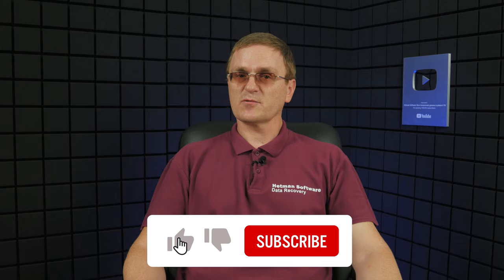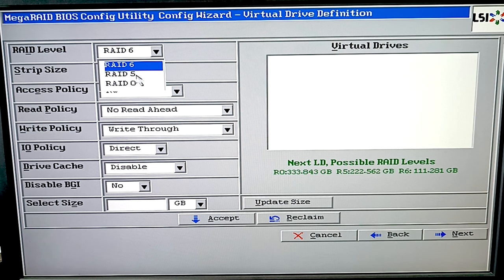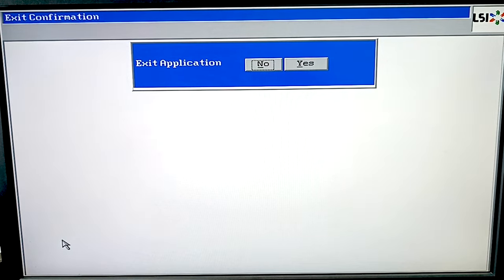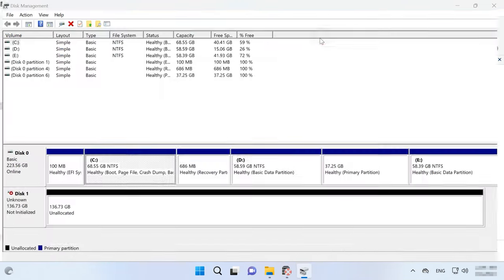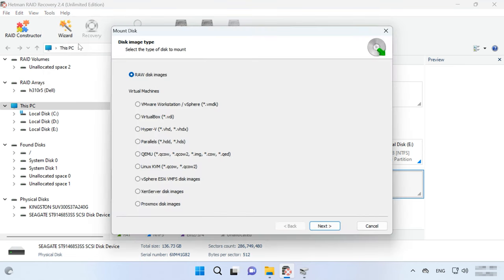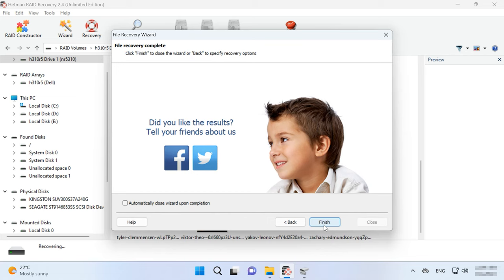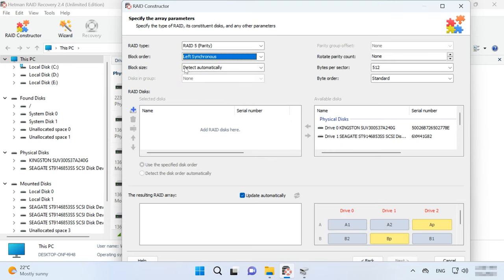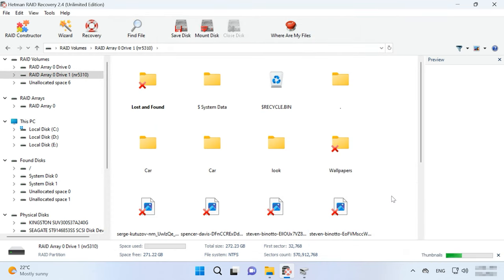How to Recover Data from a RAID Array with a Dead Fujitsu D3116 Controller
⭐⭐⭐⭐⭐ How to recover data from a RAID array if Fujitsu D3116 controller breaks down. You will learn what to do if a RAID is built with SAS drives, how to connect them to an ordinary PC, and how to recover data from a SAS drive.

📚 Content:
00:00 – Intro
01:33 - How to build a RAID with SAS drives on Fujitsu D3116 controller
03:36 - How to recover data from a RAID with a dead Fujitsu D3116 controller
08:09 - How to build a RAID manually with Hetman RAID Recovery
09:57 - Conclusion